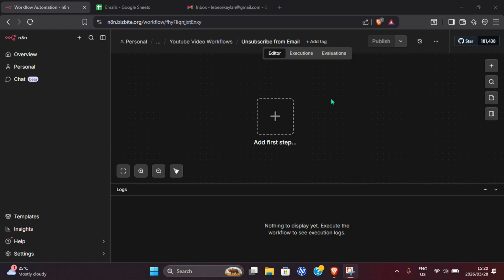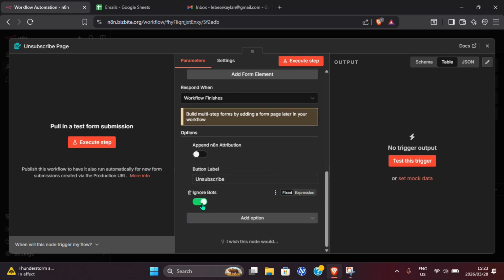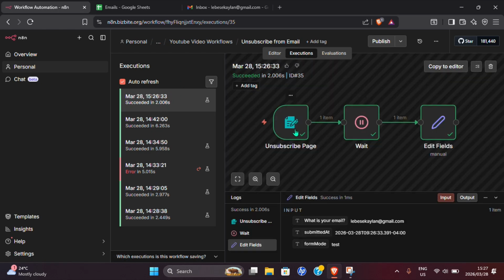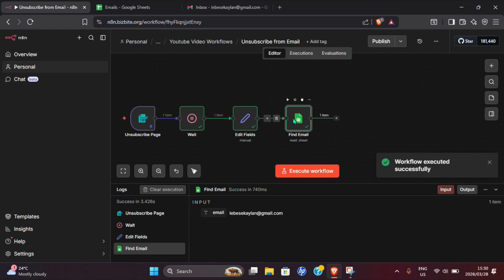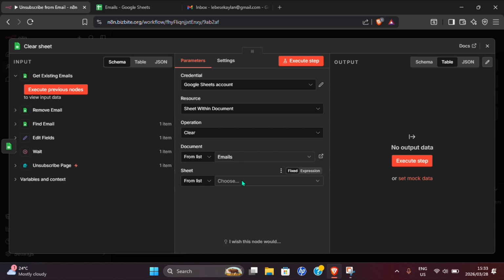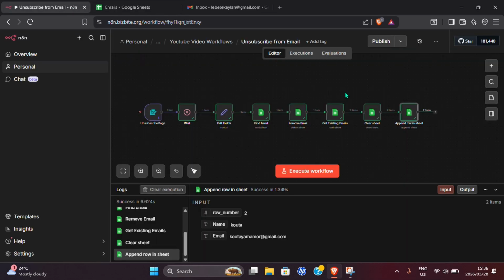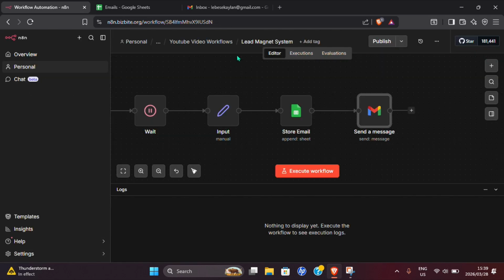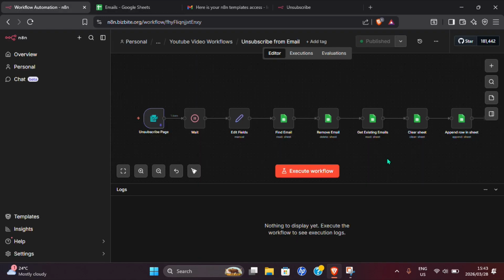Here's How I Stopped Manually Removing People From My Email List | n8n Automation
Tired of manually removing people from your email list? In this tutorial I'll show you how to build an automatic unsubscribe link using n8n — so your subscribers can remove themselves, your list stays clean, and you never have to deal with it again.

You also won't need to hire someone else to clean your email list for you.

As always, enjoy your the free time that you got back.